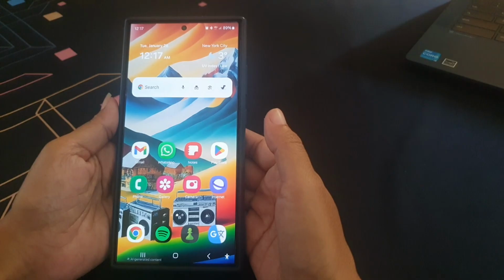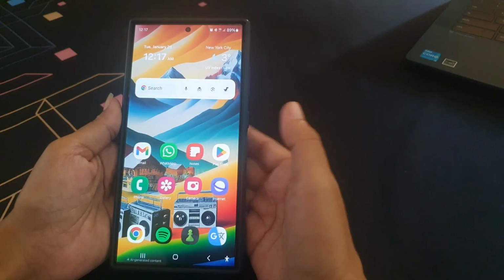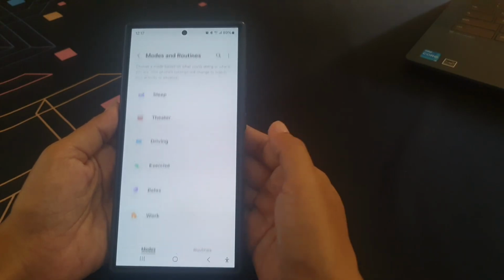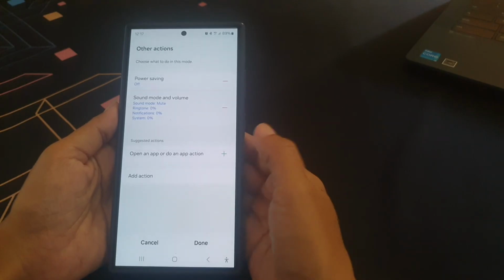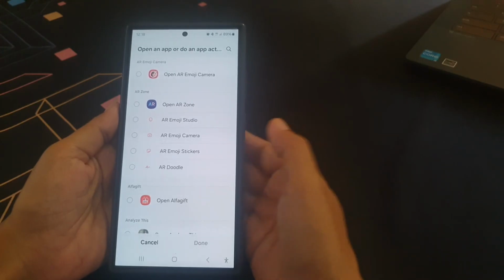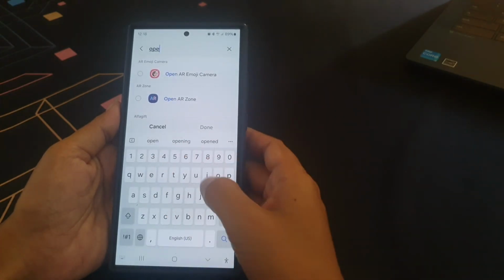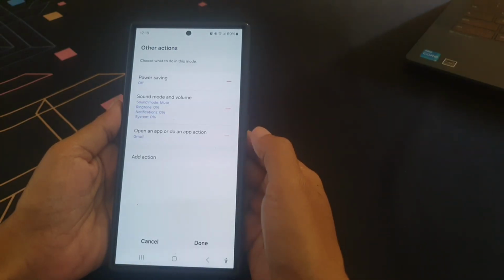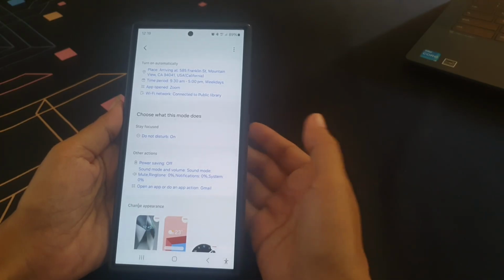How to automatically open an app on your Samsung Galaxy S24 Ultra when you start working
In this video, you will find the steps on how to automatically open an app on your on Samsung Galaxy S24/S24+/S24 Ultra when you start working.

To automatically open an app on your Samsung Galaxy S24 Ultra when you start working, you have to add the open an app to the work mode actions list and then set it to the desired app by using the following steps:
- While you're in the Modes section, tap "Work".
- Tap "Other actions".
- Under Suggested actions section, tap "Open an app or do an app action".
- Select the required app you'd like to automatically open when work mode is on.
- Tap "Done" button again to save the changes.

With this setting, your phone will automatically open the selected app when work mode is on.